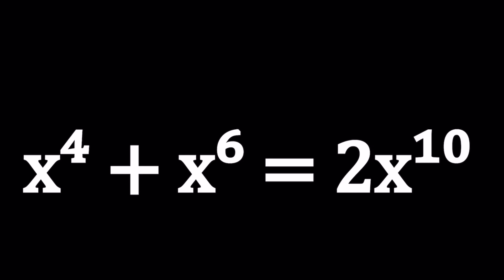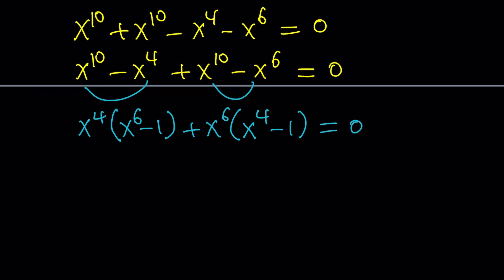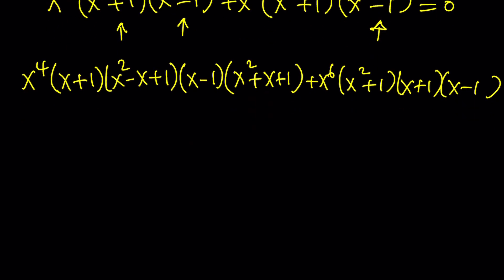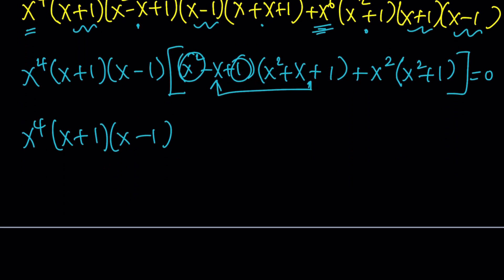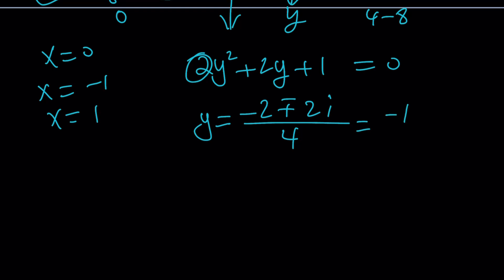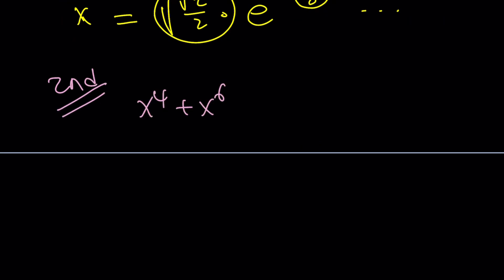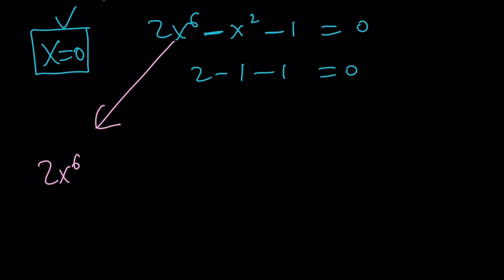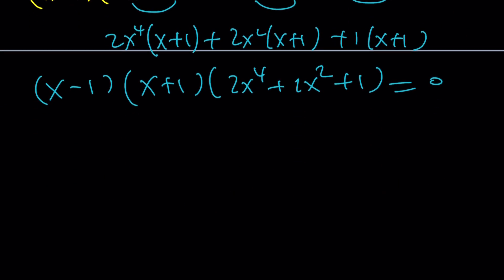Solving A Decic Polynomial Equation